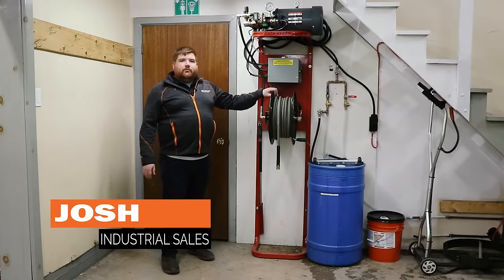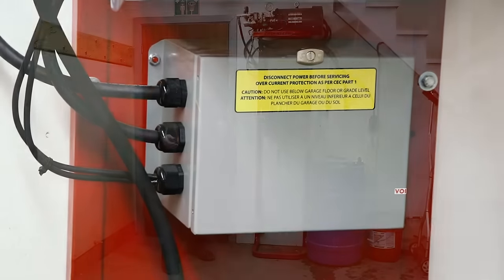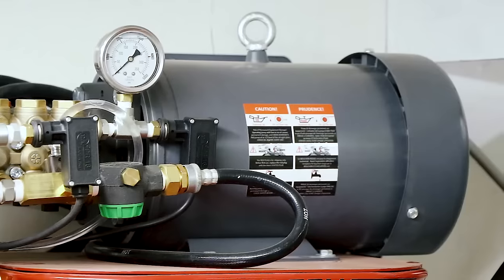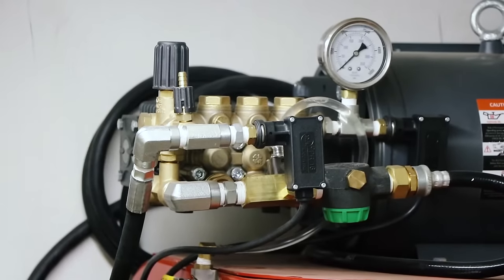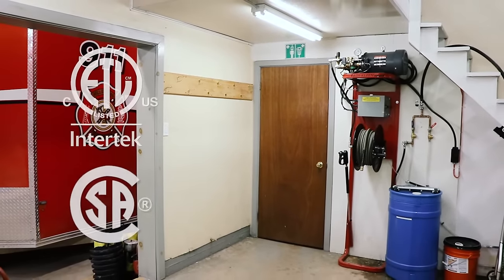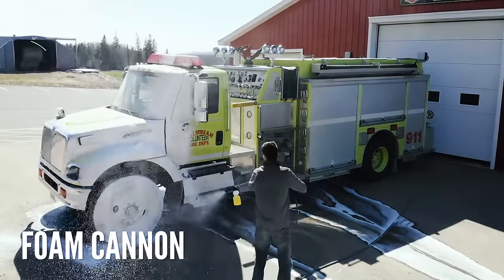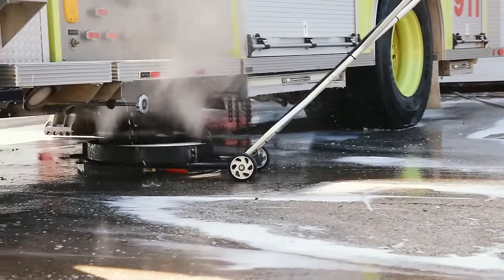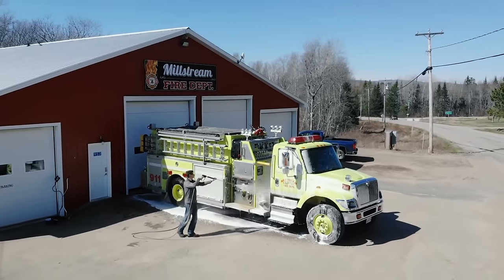Firehouse & Car Detailing Series - Easy Kleen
Our Firehouse & Car Detailing Series is compact and extremely user-friendly. this stationary unit is always hooked up and ready to use. With a squeeze of the trigger gun, you're ready to clean. It's easy, safe and exactly what your fire station or detailing shop needs!

FD2435E-GP
5 HP, TEFC Motor
General Pump, Direct Drive
3.5 GPM @ 2400 PSI